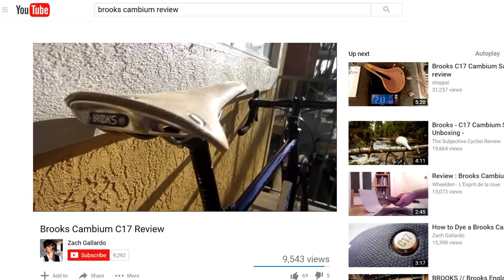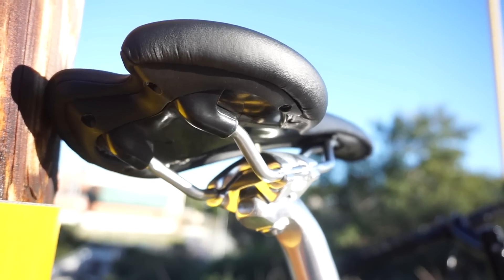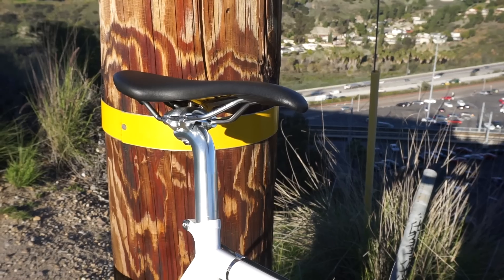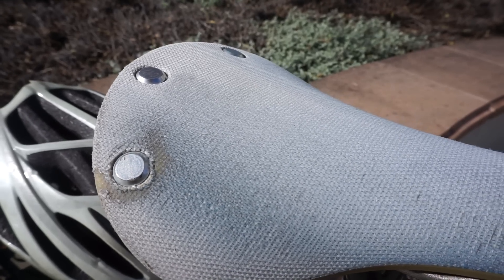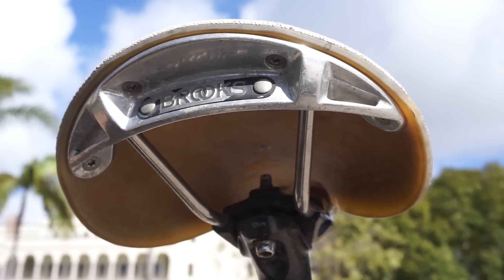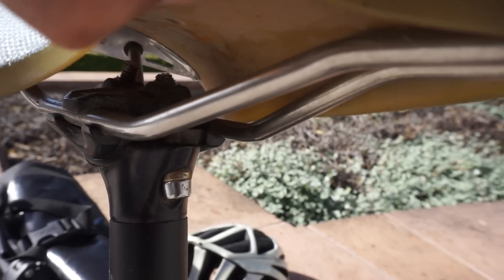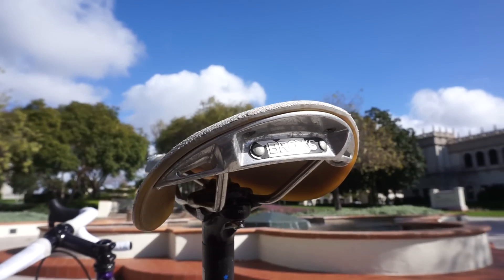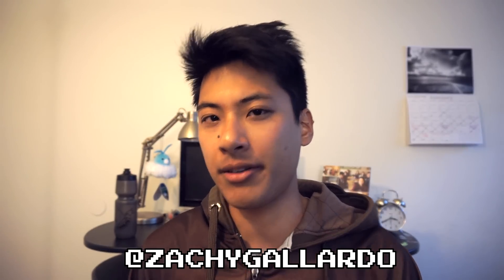Brooks C17 Cambium: 2 Year Review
Brooks makes some the best saddles money can buy, but how does the Brooks C17 Cambium fair after 2 years of regular use?

songs:
US Army Blues: Oginiland